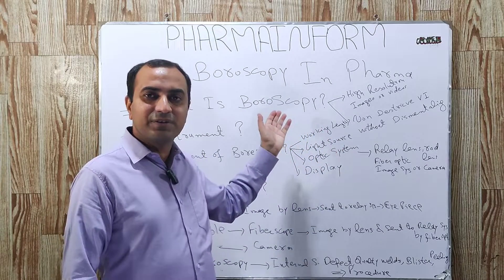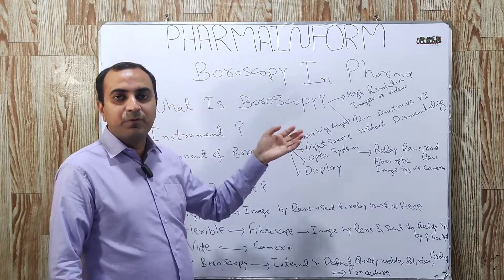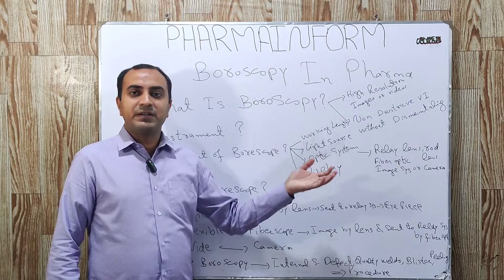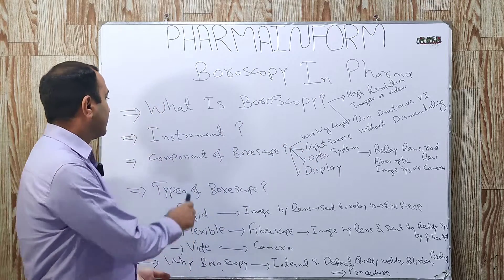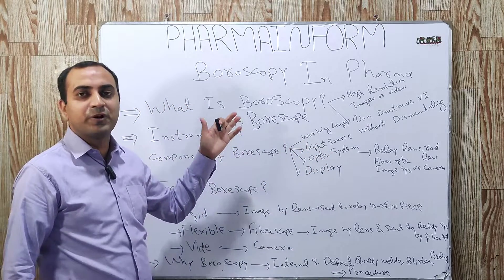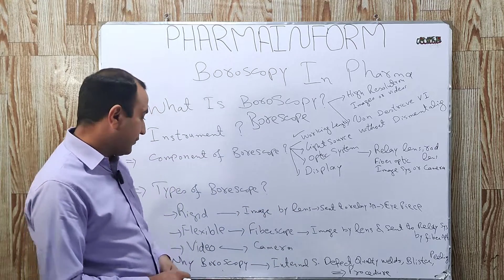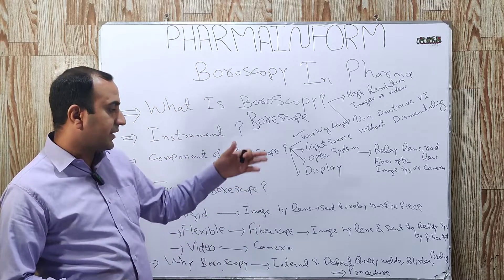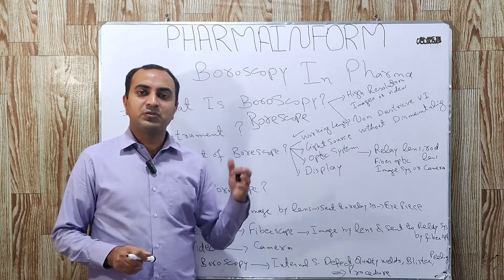Boroscopy In Pharma | Types Of Borescope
Boroscopy is a non destructive visual inspection technique where high definition images & videos are taken from internal surfaces of stainless steel pipes, transfer lines,loop circulation system or equipment to observe any cracks,damage or corrosion.The instrument or device used for boroscopy is known as Borescope.There are three types of borescope which are as follows,
Rigid Borescope
Flexible Borescope
Video Borescope

One of the main applications of bore is to check the quality of welding joints in transfer lines or loop circulation systems.Watch the complete video to learn all about boroscopy.